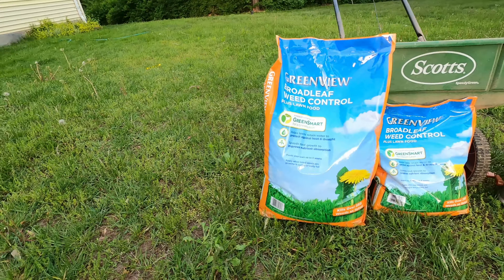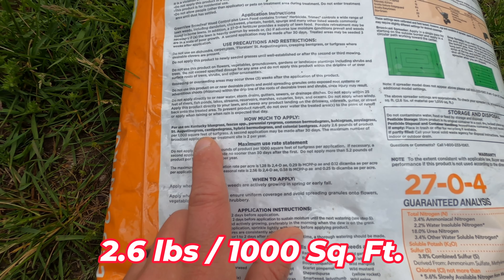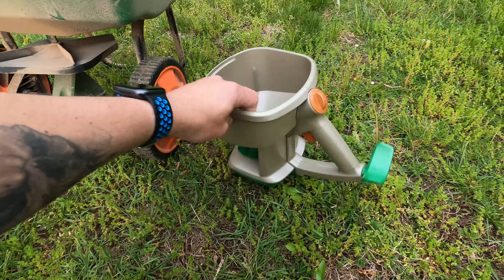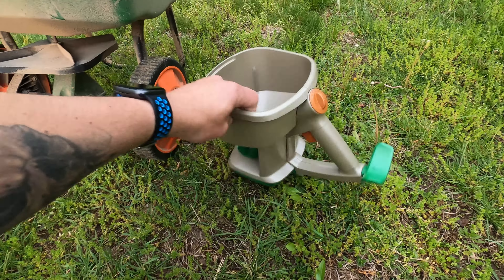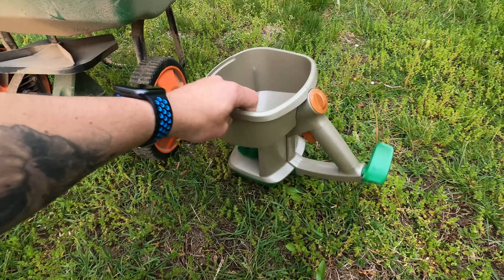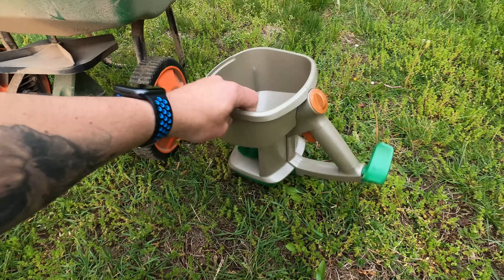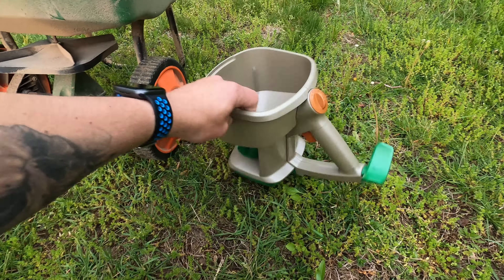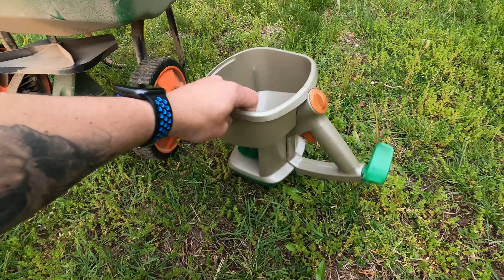How To Apply Weed and Feed Fertilizer Like a Pro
In this video, we're going to show you how to apply weed and feed fertilizer to your lawn. This is a helpful guide for those new to lawn care, especially if you're trying to keep your grass green and healthy.

By following these steps, you'll be able to apply weed and feed fertilizer to your lawn in a safe and effective way. This will help your lawn grow faster and be healthier overall! So don't wait any longer, watch this video and learn how to apply weed and fertilizer to your lawn!